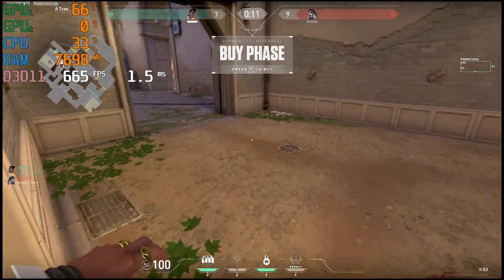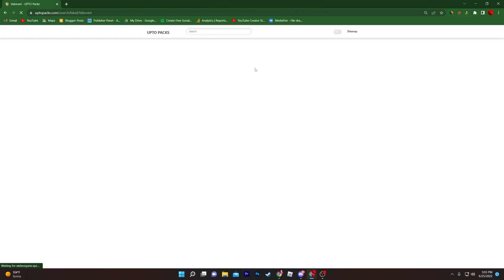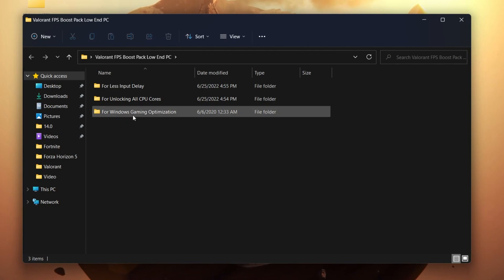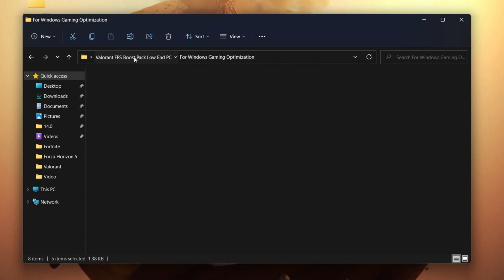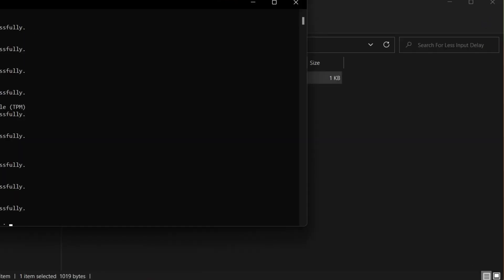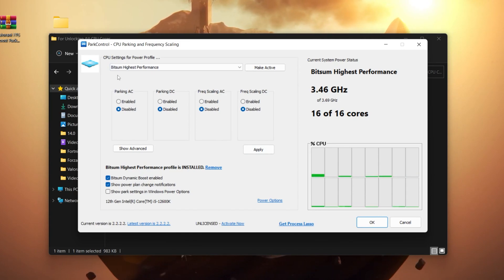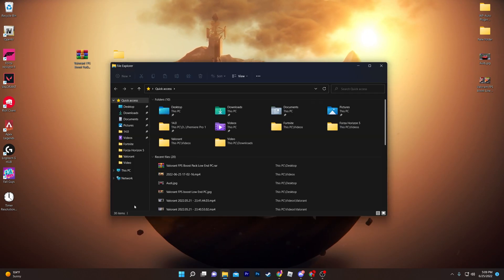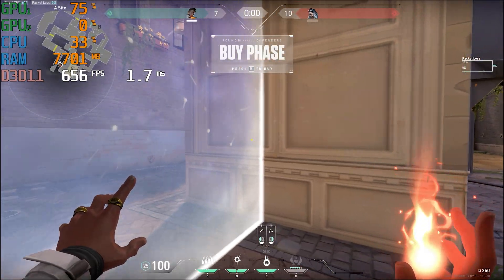🔧 How to BOOST FPS & Fix FPS Drops In Valorant Low End PC 🔥 | EPISODE 5 ACT I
Quick Tutorial on How to BOOST FPS & Fix FPS Drops In Valorant Low End PC. This guide also helps you to increase fps in valorant low end pc & laptops.

Title: How to BOOST FPS & Fix FPS Drops In Valorant Low End PC